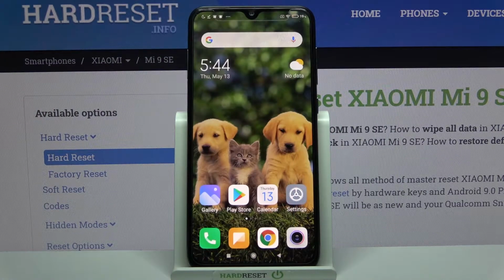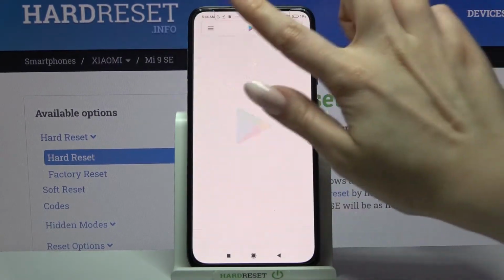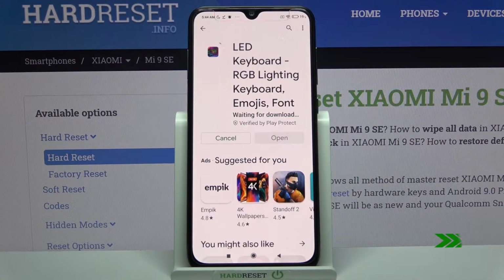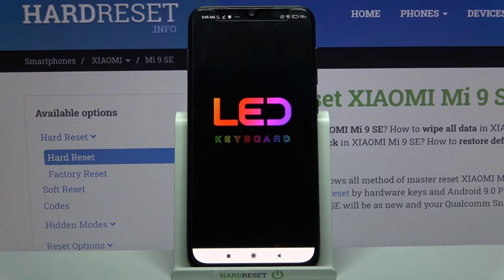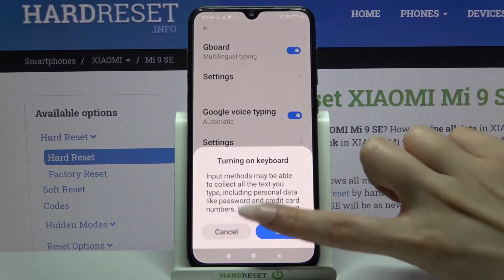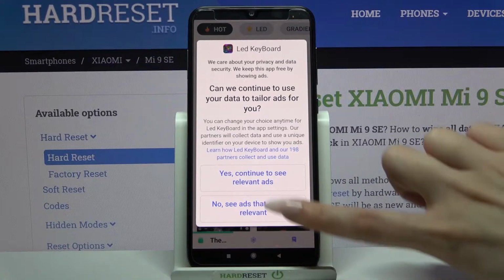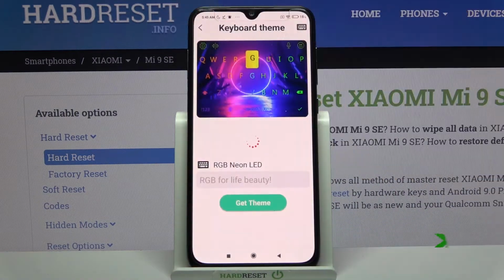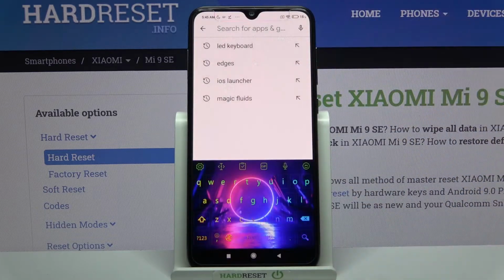How to Download & Apply LED Keyboard on XIAOMI Mi 9 SE – Adjust Keyboard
Learn more about XIAOMI Mi 9 SE
In this tutorial, we have something that you will not be able to find anywhere else if you're interested in changing the look of the keyboard on your XIAOMI Mi 9 SE. If you are looking for a device with an attractive and unique design, you should check out the LED Keyboard. This LED keyboard will transform your XIAOMI Mi 9 SE into something truly extraordinary, so you should try it as soon as possible and set this keyboard as the default. We have some great tutorials available on our YouTube channel that you can watch.

How to Download LED Keyboard on XIAOMI Mi 9 SE? How to Install LED Keyboard on XIAOMI Mi 9 SE? How to Change Keyboard on XIAOMI Mi 9 SE? How to Customize Keyboard on XIAOMI Mi 9 SE? How to Add Keyboard on XIAOMI Mi 9 SE? How to Download LED Keyboard Lightning on XIAOMI Mi 9 SE? How to Save LED Keyboard on XIAOMI Mi 9 SE?